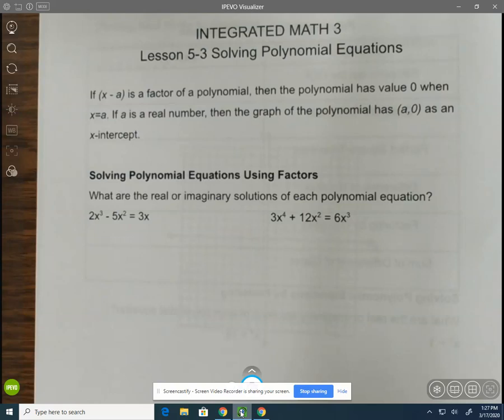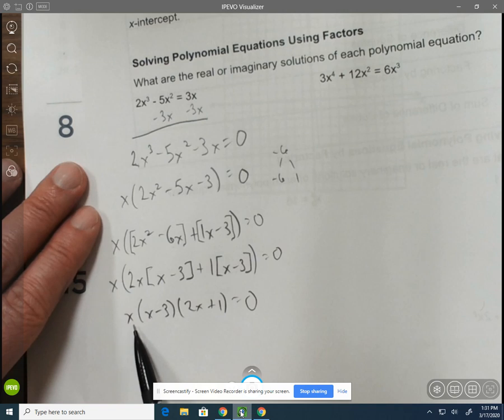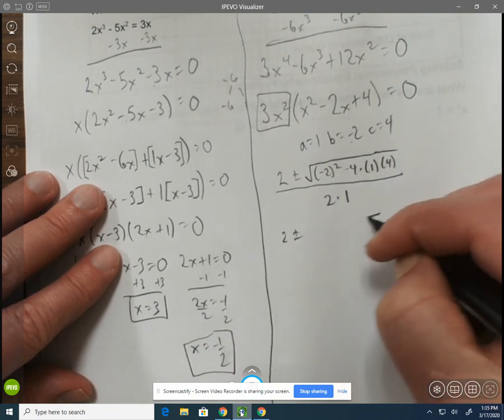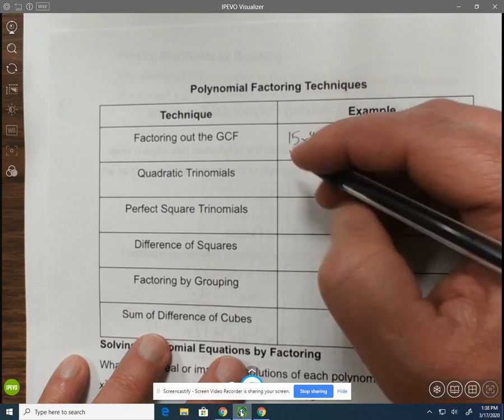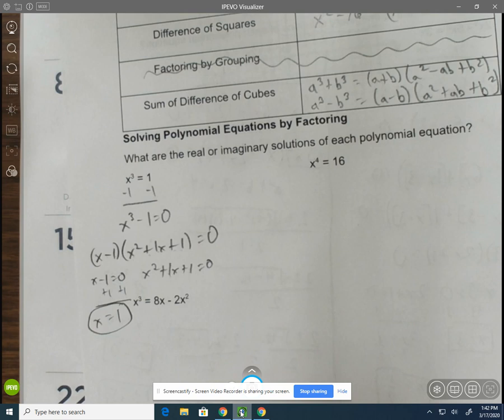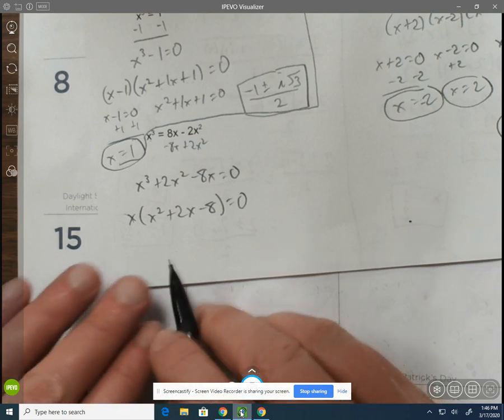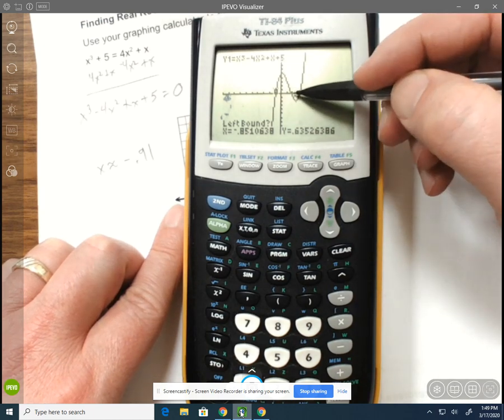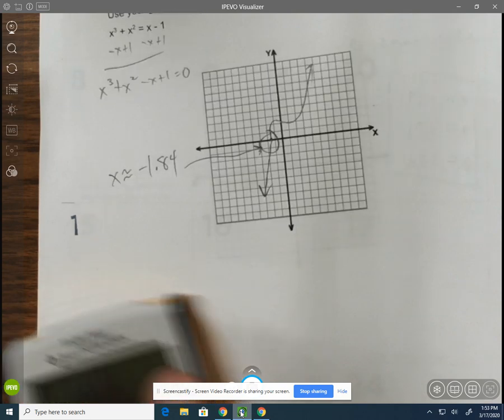5-3 Solving Polynomial Equations